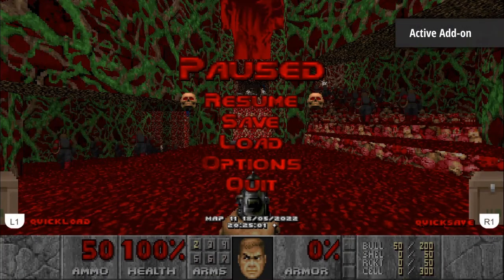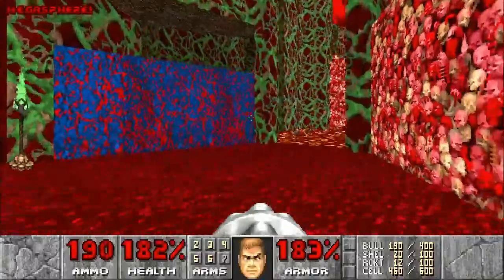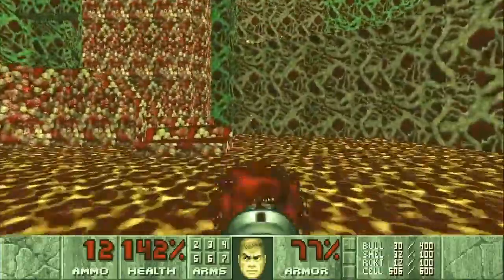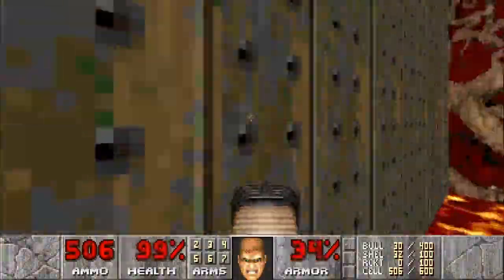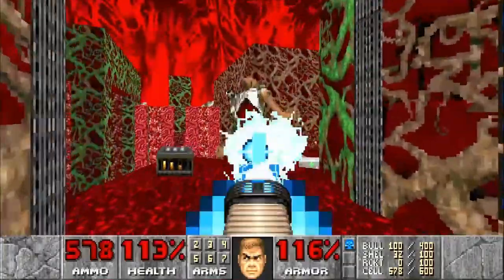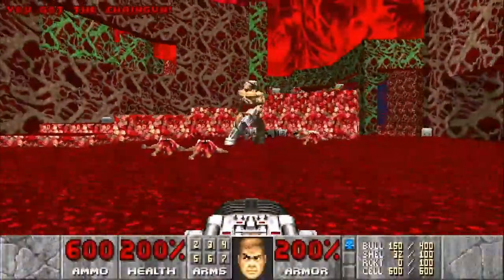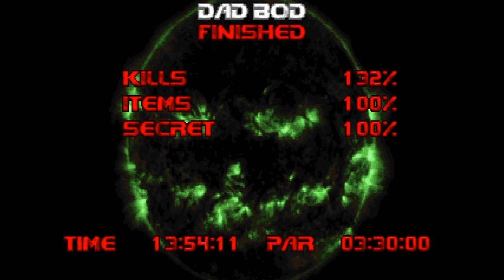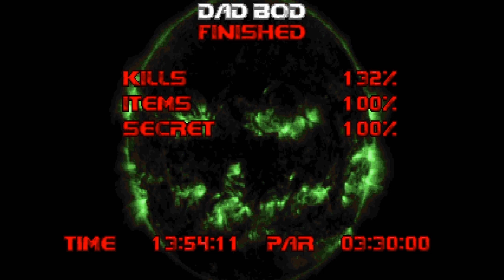Arrival (100%) Walkthrough: Map 10 - Father Figure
UV Max of Arrival Map 10 ( Father Figure ) from a pistol start.